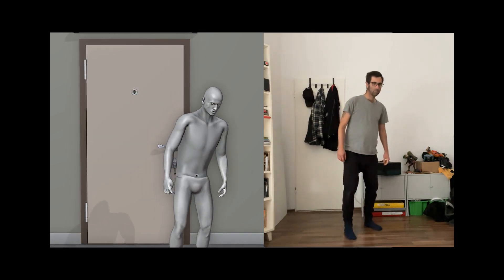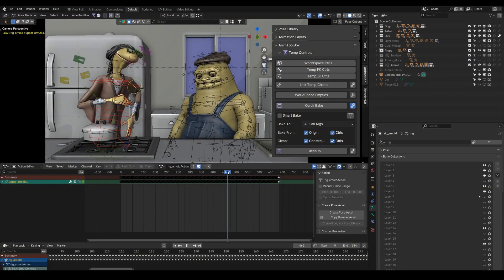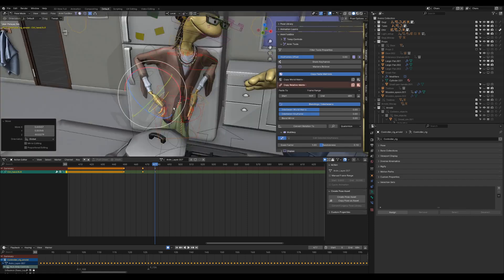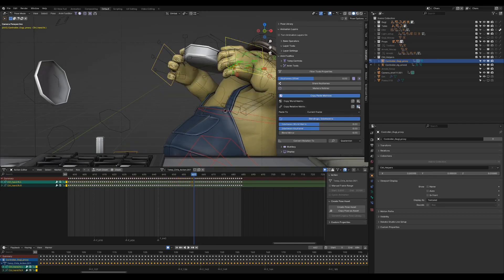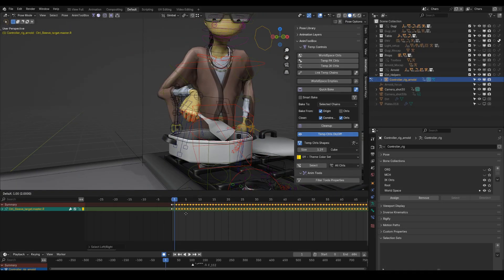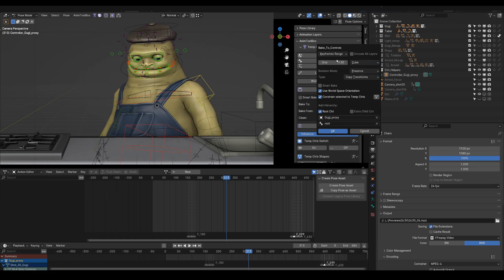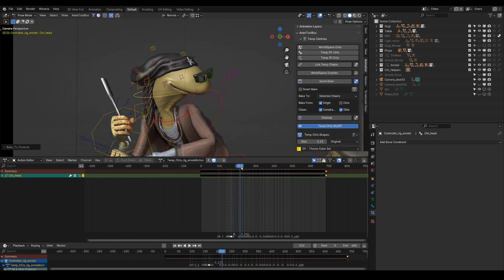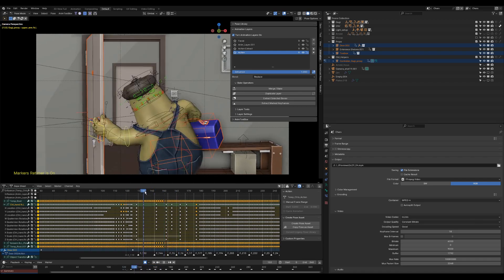AnimToolBox - Gugi and Arnold Tutorial using moveAI mocap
Overview and Tutorial for some of AnimToolBox tools.
Black Friday and Cyber Monday Discounts!

00:00 - Intro
00:53 - Isolate Pose Mode
00:59- Temp IK
01:14 - Editable Motion Path
01:36 - Copy Relative Matrix
02:55 - Animating Cloth using WorldSpace Controls
03:48 - Edit motion path for rotations using Track Target control
04:29 - Temp Ctrl Axis Filter
05:05 - Animatable Temp Ctrls On / Off Switch
05:21 - Markers Retimer.
05:39 - Final result of Animation.